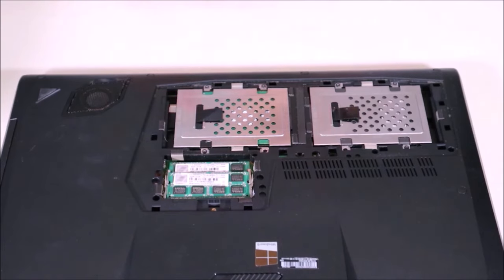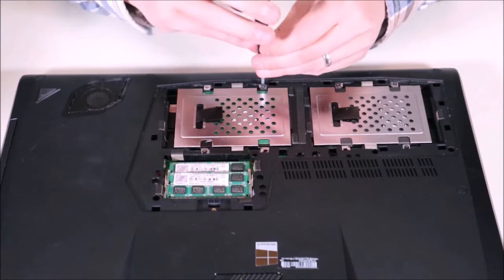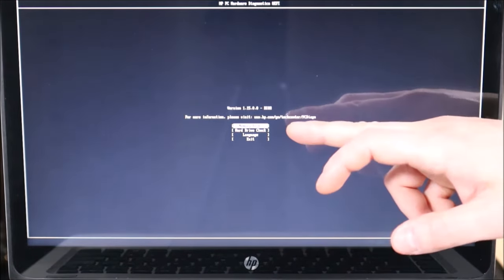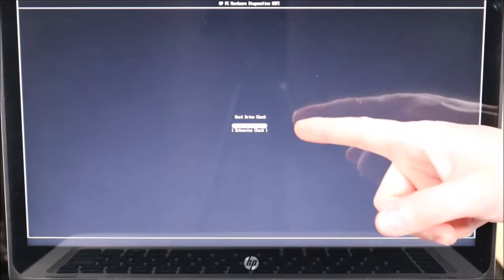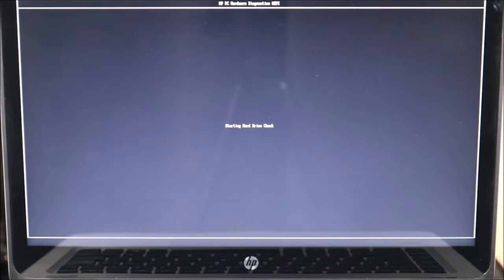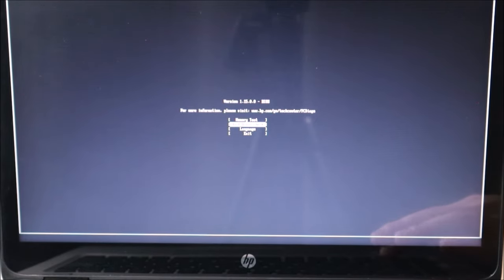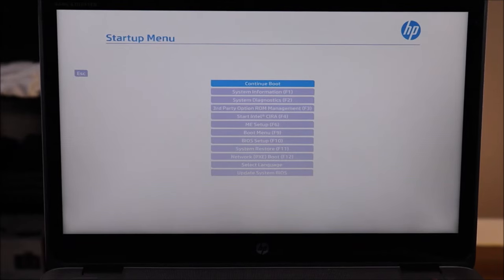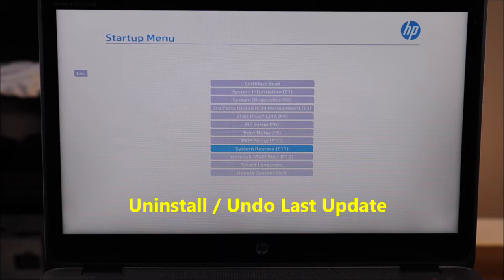How To Fix HP No Boot Device Fix - Boot Device Not Found - Boot Device Not Installed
In this video, I will show you what to do if your getting a No Boot Device, Boot Device Not Found, Boot Device Not Installed, Inaccessible Boot Device, etc error when trying to start your HP computer.  There are a variety of reasons this could be happening.  I will help you troubleshoot, starting with the easiest and working our way to the more advanced possibilities.

FAQ's:
Q:  I cannot find the options to switch from Legacy to UEFI or switching them didn't help.
A:  If you cannot find the options in BIOS to switch or if switching didn't help, move on and continue with the other steps in the video :)  What was the result of the HP diagnostic scan?

Q:  The test showed my hard drive to be healthy and none of the other fixes helped :(
A:  If the diagnostic test showed your HDD to be healthy and none of the other fixes helped, you would now try to reinstall the operating system.  You can see those links here;
You can create your own Install Media USB as seen there for free. Or you can purchase it. You can see examples of the correct item to purchase in the Repair Tools list

Q:  The diagnostic test says my HDD is not installed or to check cables?
A:  If the diagnostic test shows your HDD to not be installed, that means your HDD may be loose or bad.  Try 'Reseating' the HDD first as seen here in this video.  Try the diagnostic test again.  If it fails to change the scan, I would then replace the HDD and install an Operating System to the new one.  You can see how to do that here;

Q:  I cannot access the diagnostic test and the other steps didnt help.
A:  If you cannot access the diagnostic test, then we dont know if your Hard Drive (HDD) is healthy.  We can then proceed, assuming it is.  If the other steps in this video do not help, I would then try to reinstall the Operating System (OS).